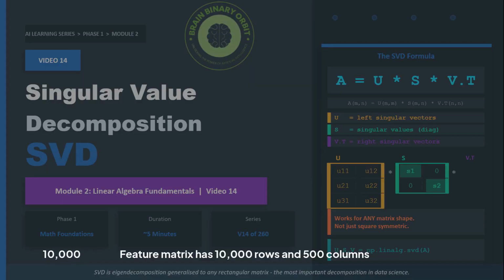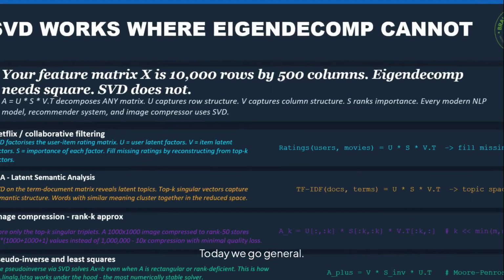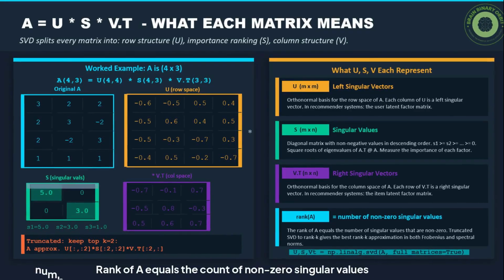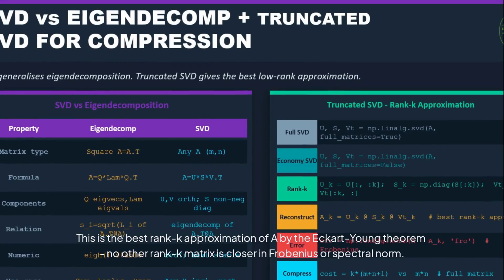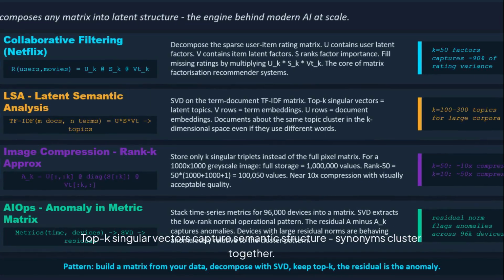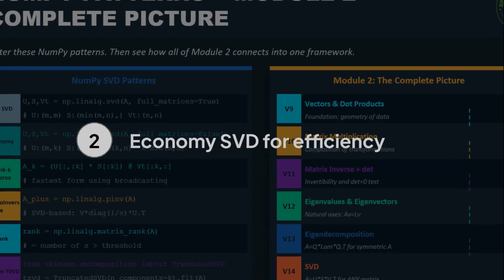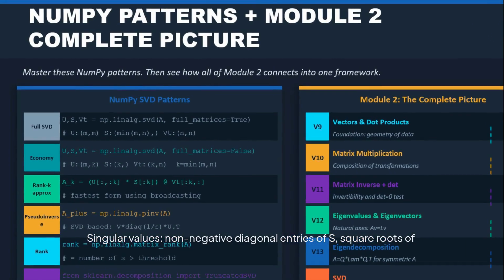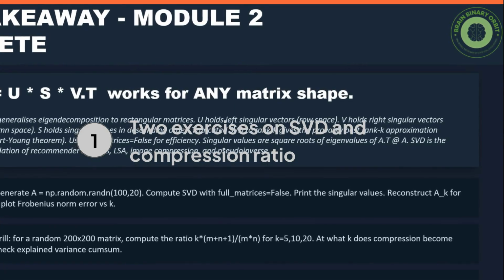VIDEO 14 SINGULAR VALUE DECOMPOSITION SVD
Your feature matrix is 10,000 rows by 500 columns. Eigendecomposition requires a square matrix. SVD does not. A equals U times S times V-transpose works for any matrix shape - rectangular, square, wide, tall. U captures the row structure. V captures the column structure. S ranks every factor by importance. This one decomposition is behind Netflix recommendations, word embeddings, image compression, and anomaly detection in your monitoring infrastructure. The eigendecomposition we built in Videos 12 and 13 is a special case of SVD for square symmetric matrices. Today we go general.